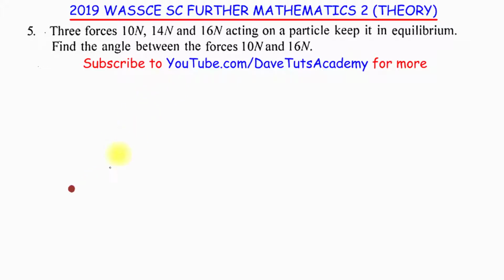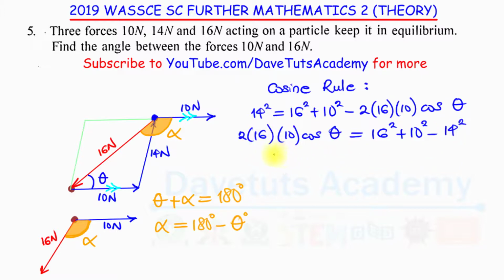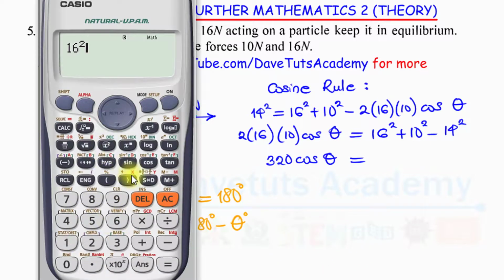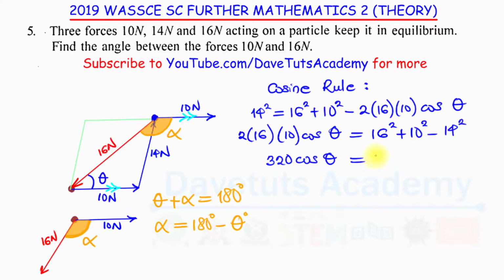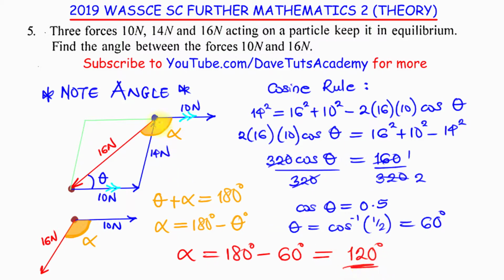Resolution of Forces with Angle between Forces - 2019 WAEC FURTHER MATHS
This video features the solution to a question on the resolution of forces with special focus on the angle between the two forces. The question is extracted from the 2019 WAEC Further Mathematics past question.